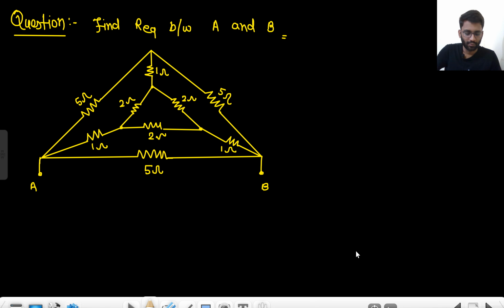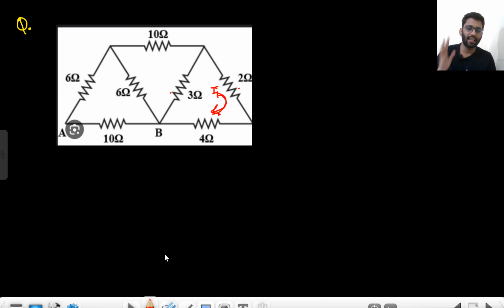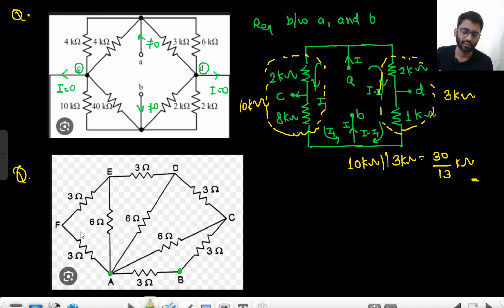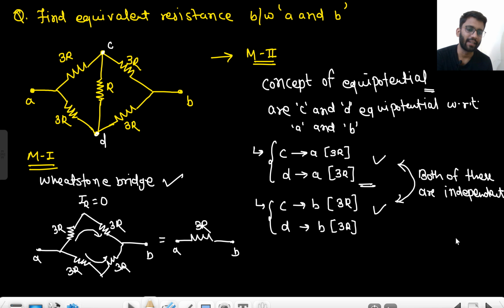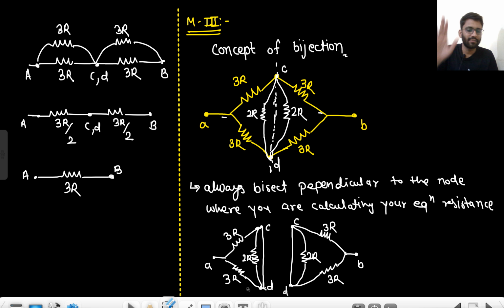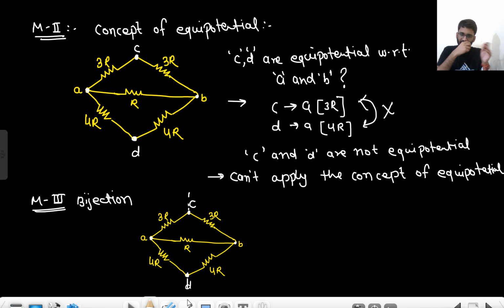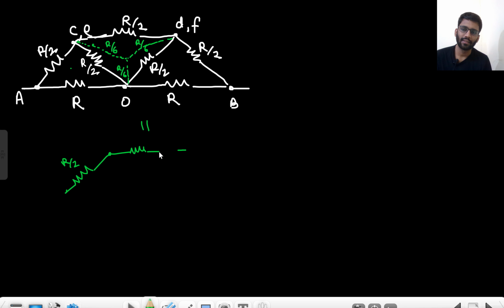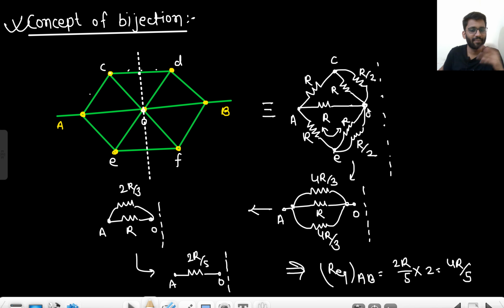Finding Equivalent Resistances || Network Analysis || GATE 2025-26 || PrepFusion || Himanshu Agarwal